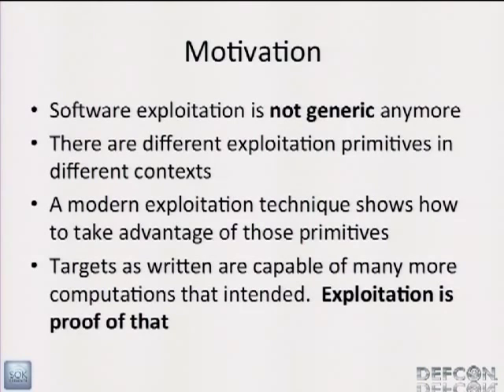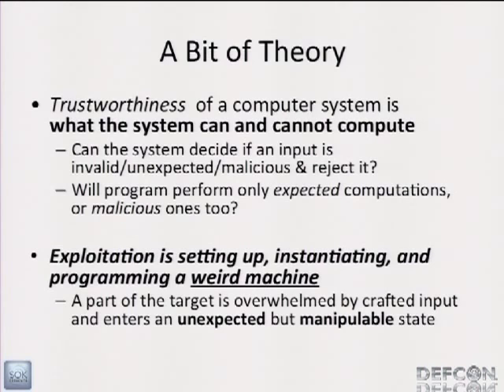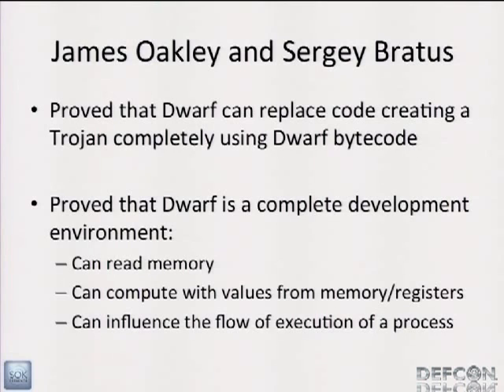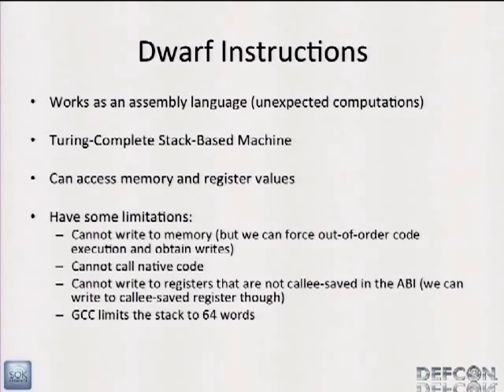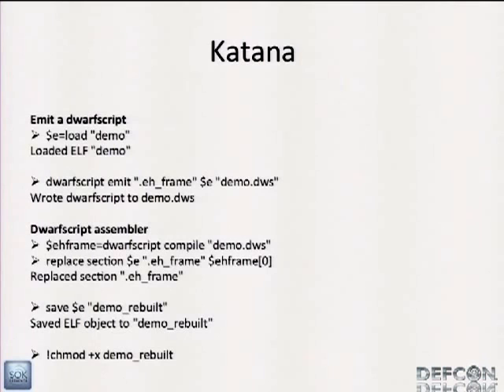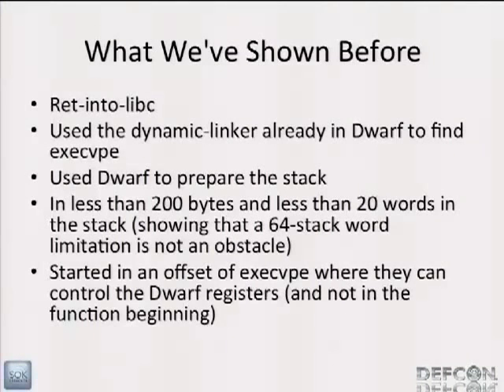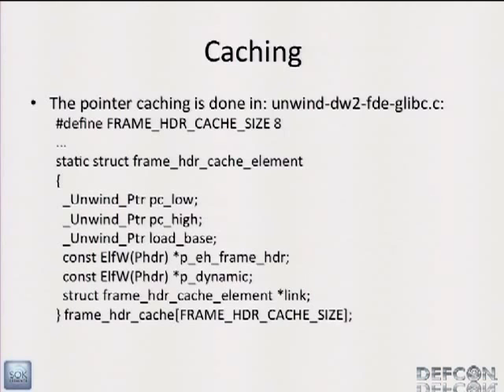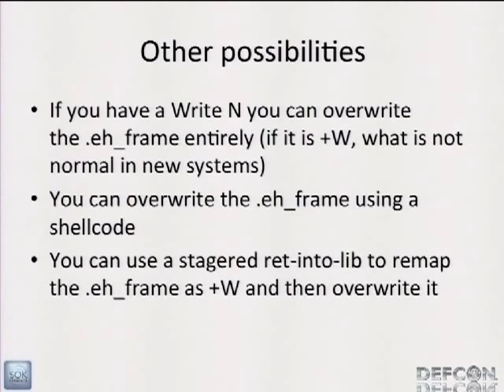DEFCON 20 Overwriting the Exception Handling Cache PointerDwarf Oriented Programming